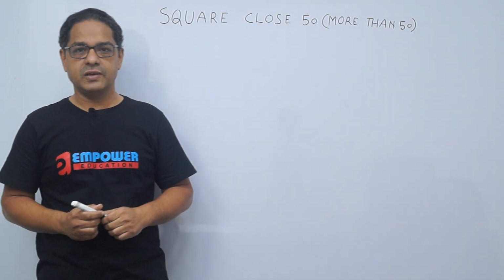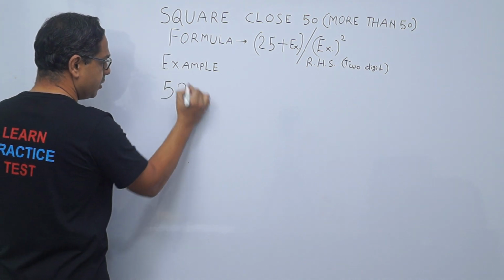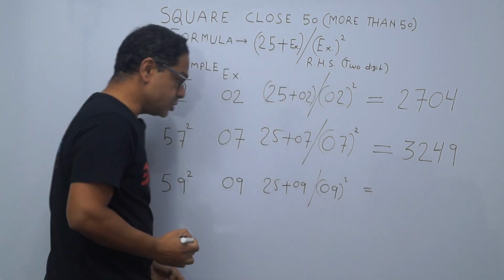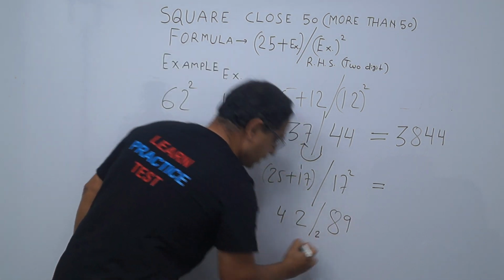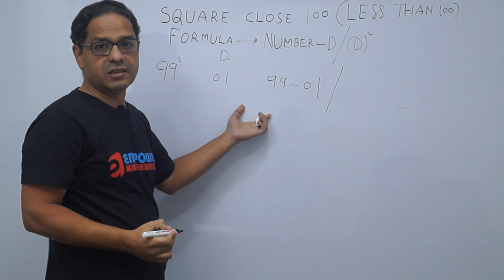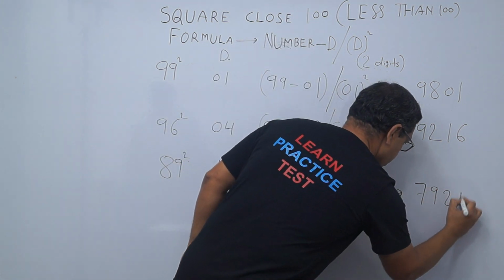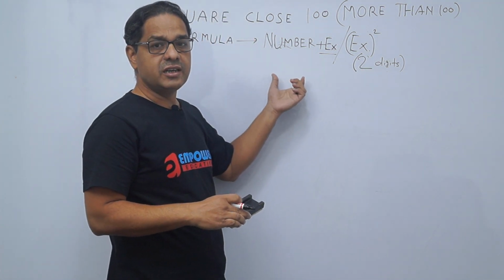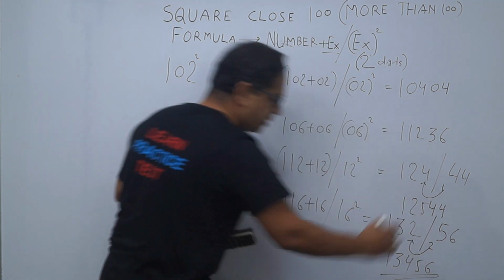Magic Of Vedic Maths Part - ll - Praphull Dravid | Empower Tutorial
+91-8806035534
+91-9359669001